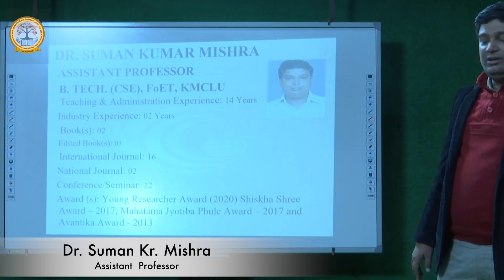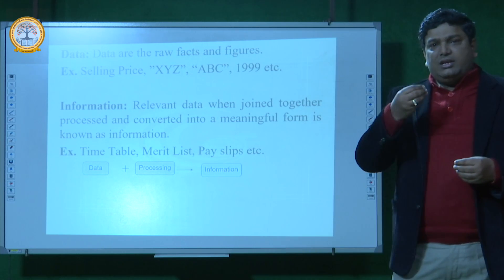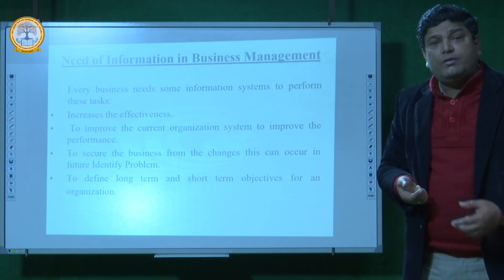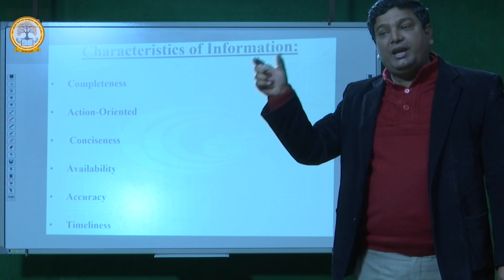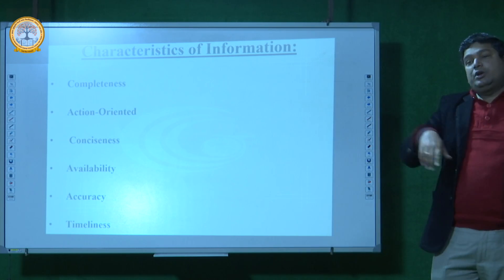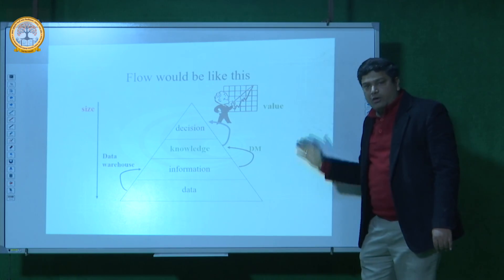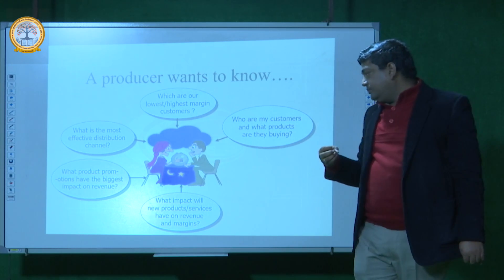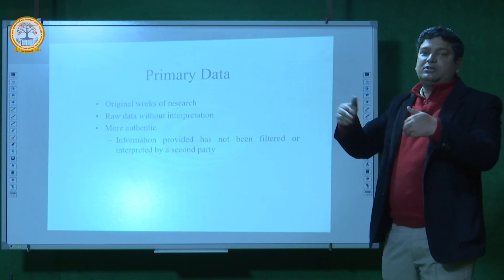Video Lecture by Dr. Suman Kumar Mishra, Assistant Professor, Department of Computer Science, KMCLU.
Video Lecture by Dr. Suman Kumar Mishra, Assistant Professor, Department of Computer Science, KMC Language University, Lucknow, Uttar Pradesh.